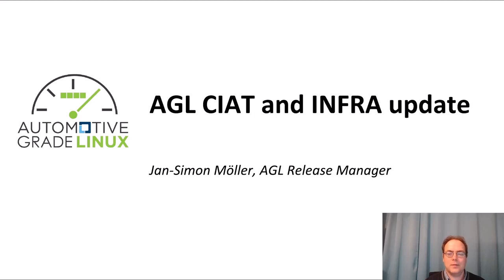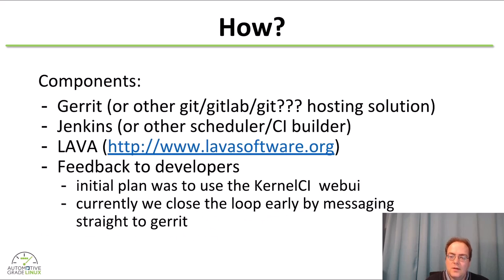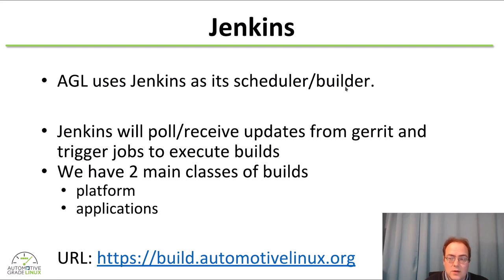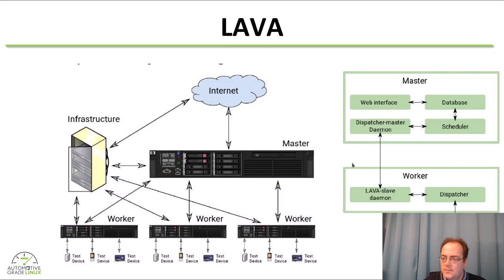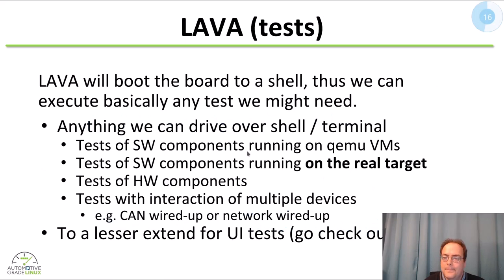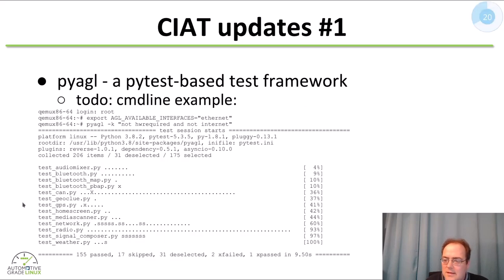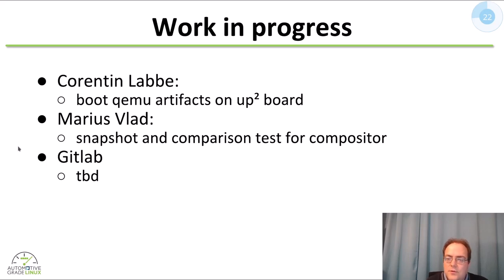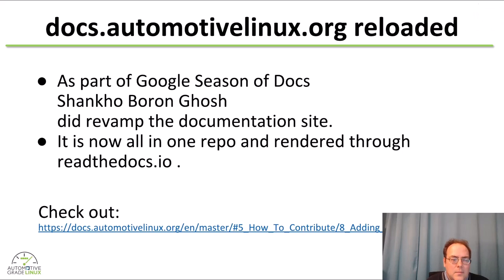AGL CIAT and Infrastructure Update - Jan-Simon Moeller, The Linux Foundation